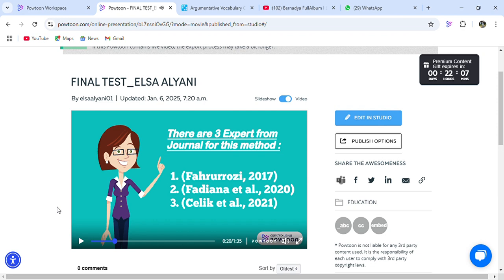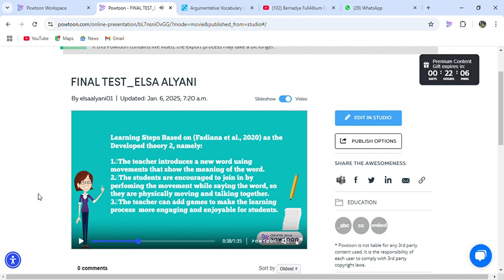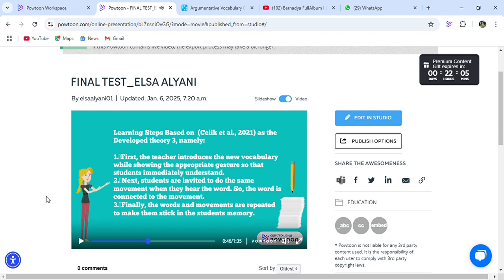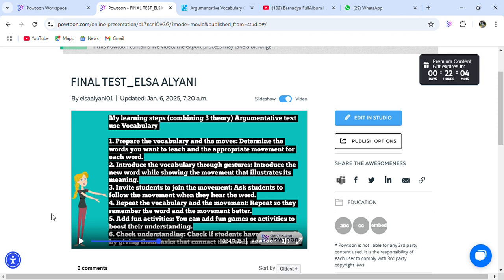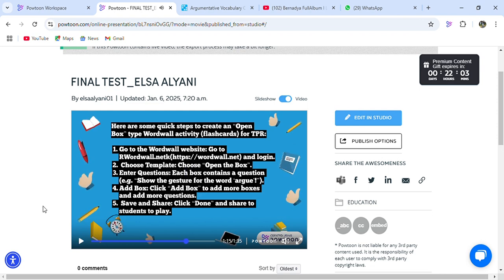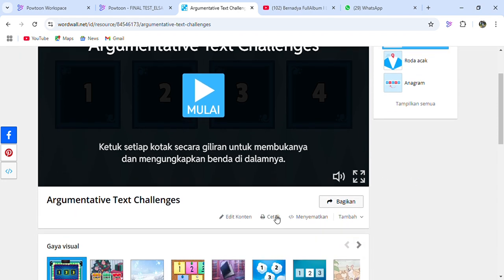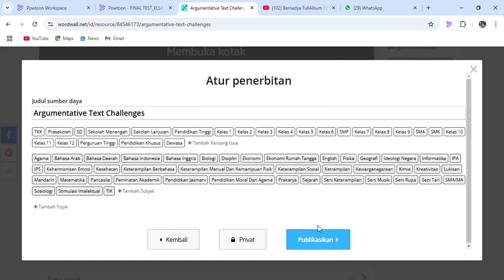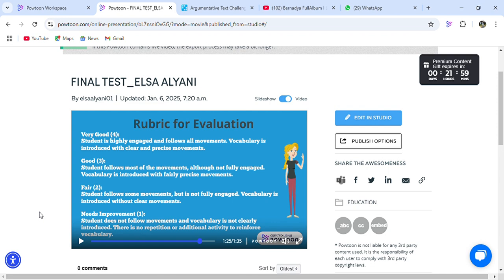Final Exam_Computer Assisted Language Learning_Using Powtoon and Wordwall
Hello Everyone, this is my video about how to create PPT Powtoon and Wordwall as Media Learning to fullfil the Final Exam of Computer Assisted Language Learning

Name: Elsa Alyani
Class : 7A2
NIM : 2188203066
Topic: Argumentative Text use TPR Method with Vocabulary